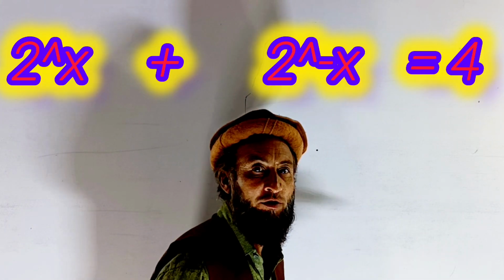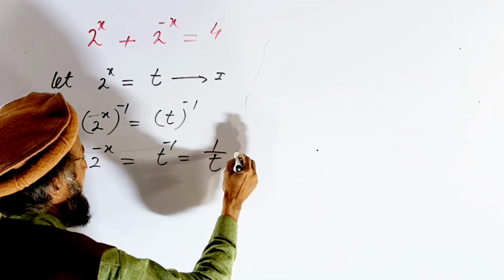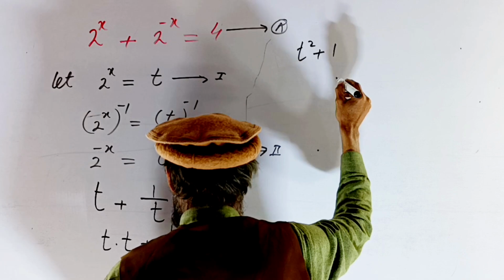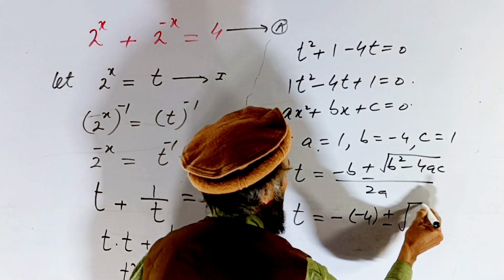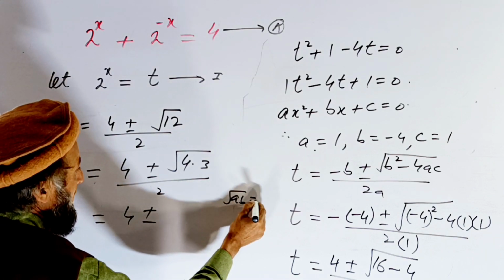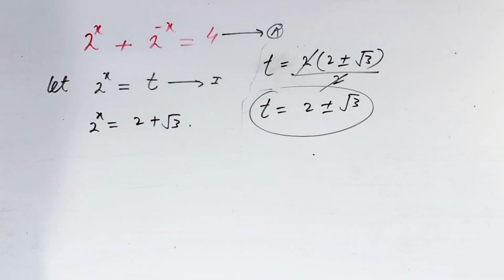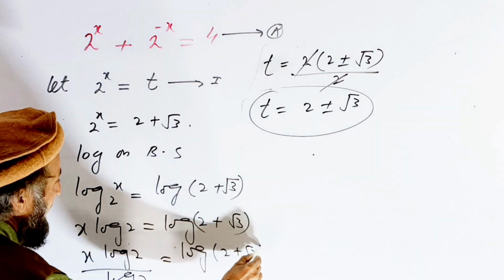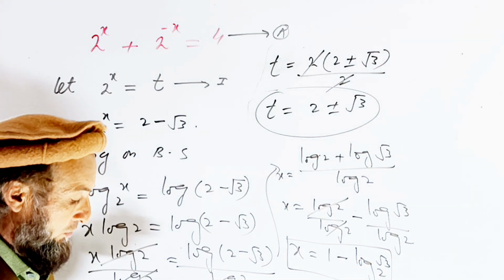Huh! Nice Exponent Math Simplification | Find the Value of X | Algebra | Olympiad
Hello 👋👋👋 viewers and dear families

•Mathematics Education
•Algebraic Expressions
A nice problem.
Problem math.
Nice square root math.
Nice Problem Math
Easy Algebra
Find x
How to solve
Square Root math
Nice exponent math.
Olympiad Math
 ,funofmathematics​, algebra​,exponential​,olympiadalgebra​,exponentialequation​ ,,howtosolvemaths​, education​ ,equations​ ,oxford​,oxfordexam​, harvardexam,
creativelearning​

solvingexponentialequationsusing​ logarithms
solvingexponentialequationswithdifferent​ bases
Harvard University Entrance Admission |
math olympiad
olympiad math
math
maths
algebra
algebra problem
equation
exponential equation
a nice exponential equation
radical equation
a nice radical equation
math tricks
imo
france maths olympiad preparation
olympiad math
maths trick